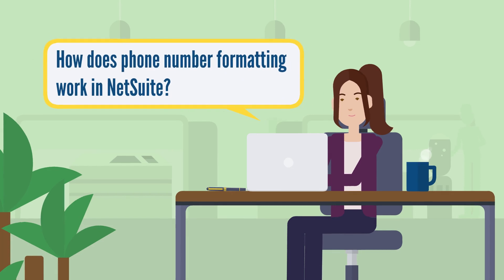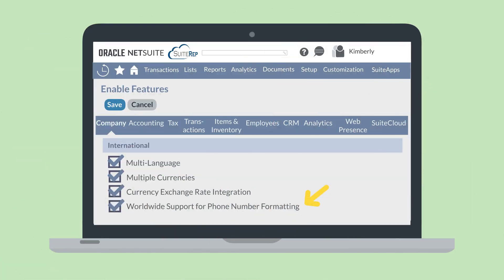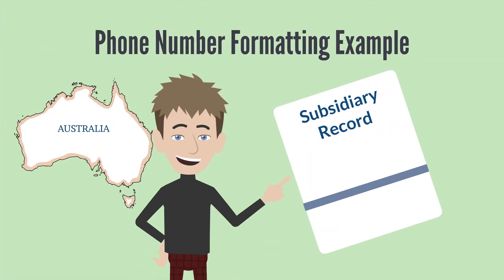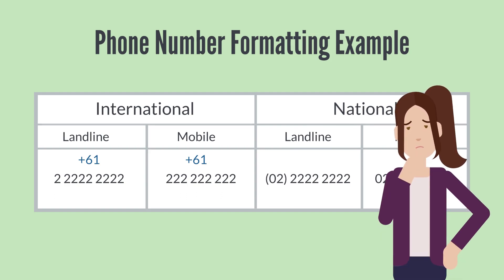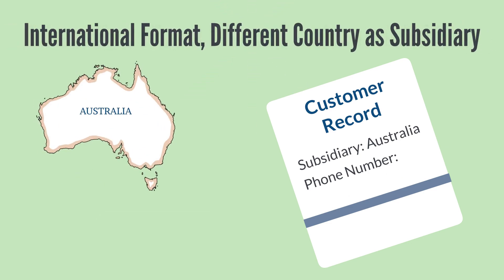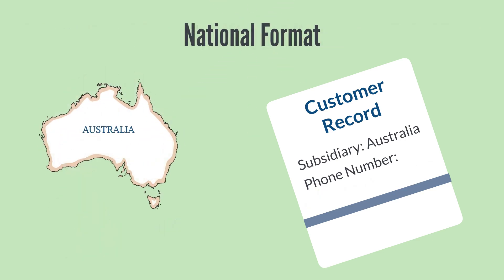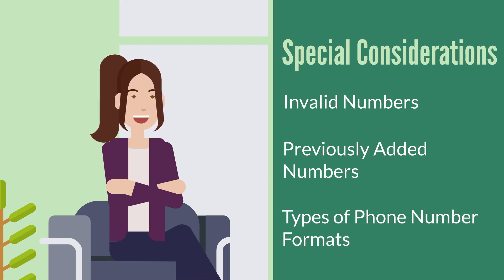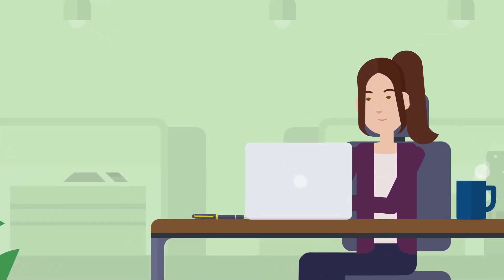NetSuite Phone Number Formatting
How can you be sure that NetSuite will format phone numbers properly? Having the correct phone number formatting in your ERP is essential, especially for international companies with multiple subsidiaries. With the Worldwide Support for Phone Number Formatting feature, NetSuite can correctly format all phone numbers entered on records. In the video, learn how to set up and use this feature in NetSuite!

Chapters:
00:00 NetSuite Phone Number Formatting
00:23 Enable Phone Number Formatting Feature
00:41 Phone Number Formats
01:26 How to Enter Phone Numbers
03:25 Special Considerations

Are you more of a blog-reader than a video-watcher? No problem—you can read our blog on this topic